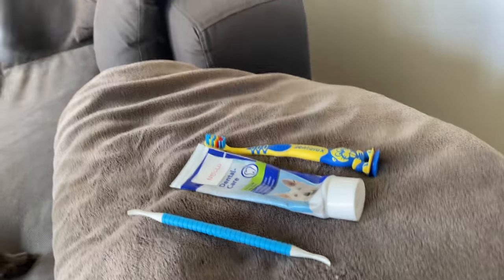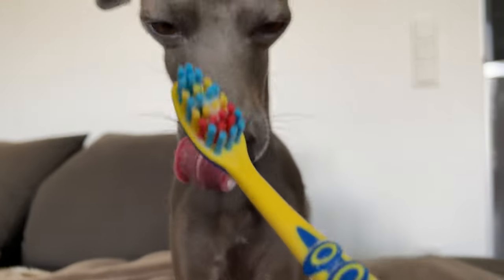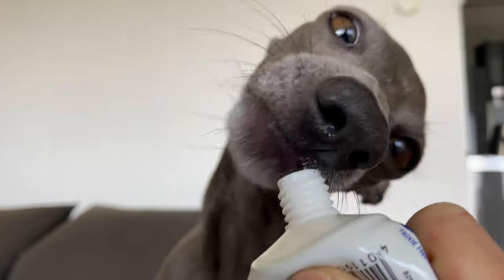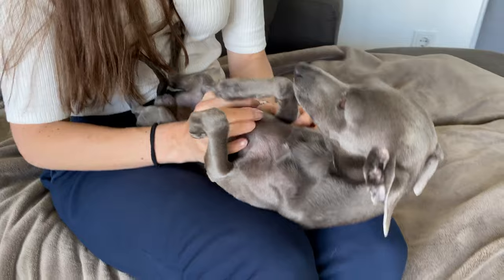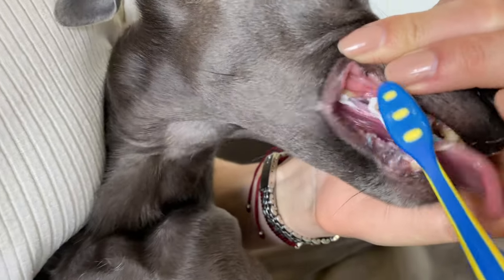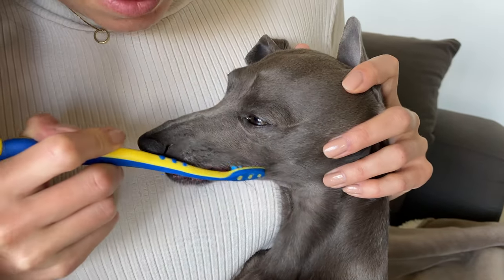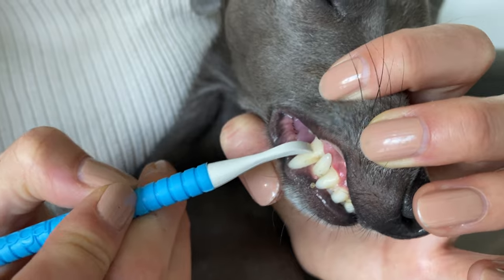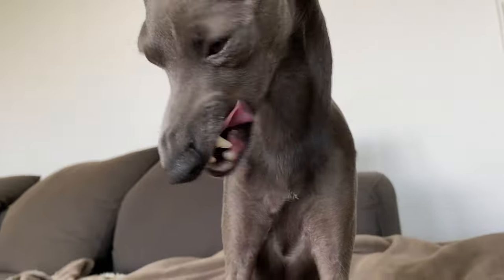How to BRUSH Your Italian Greyhound's TEETH | Simple Instructions & What You Need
0:00​​ Introduction
0:28 ​​Why it is so important to brush your Italian Greyhound’s teeth
1:08 What you’ll need to brush your Italian Greyhound’s teeth
1:23 Get your Iggy used to the toothbrush
2:00 ​​When do they usually start teething and potential problems
2:34 How to hold your Iggy
3:05 Start brushing
3:50 Scrape of tartar with a dental scraping tool (optional)
4:24 The result: Clean teeth
4:32 How often should you brush your Iggy’s teeth
4:54 Conclusion - Please don’t forget to subscribe! Thank you!

This video is all about dental hygiene. We will show you how to clean your Italian Greyhound's teeth - step-by-step!